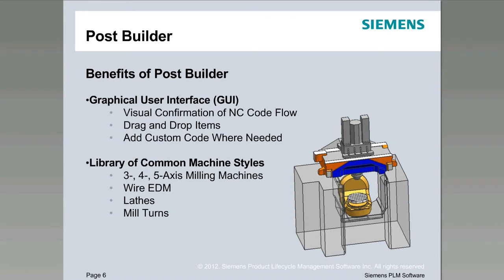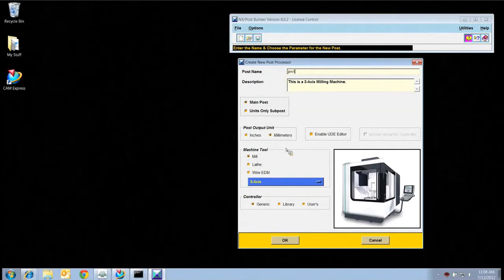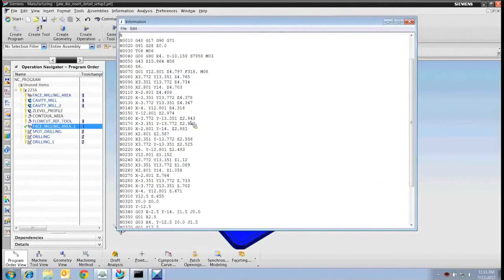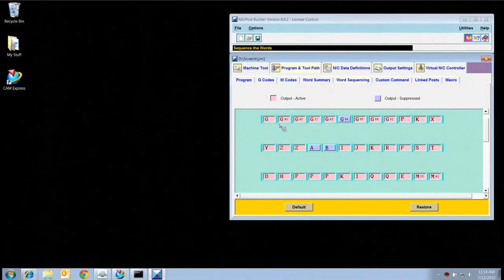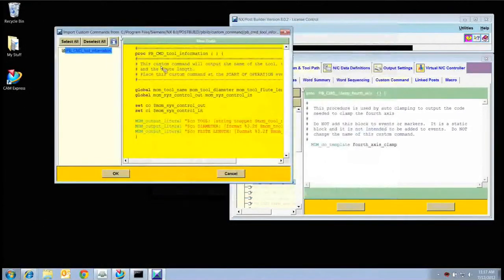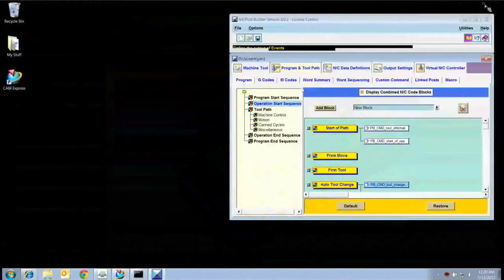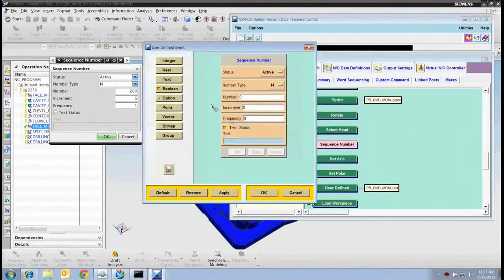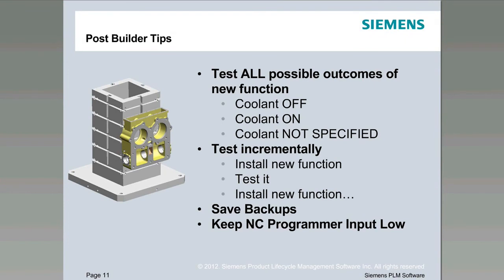NX CAM: 20-MINUTE TECH TIPS "Get the code you want by customizing your posts with Post Builder"